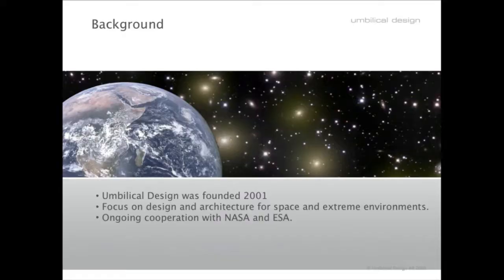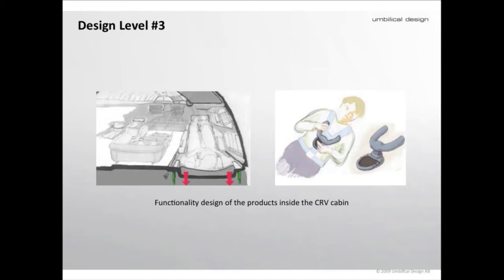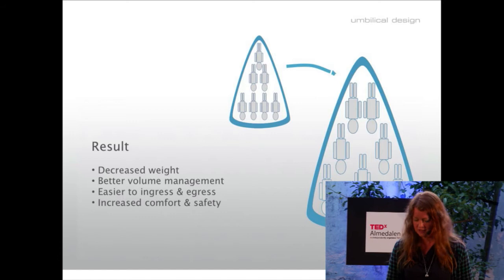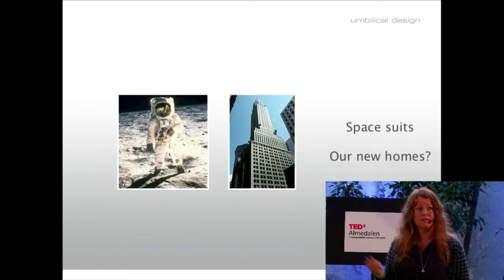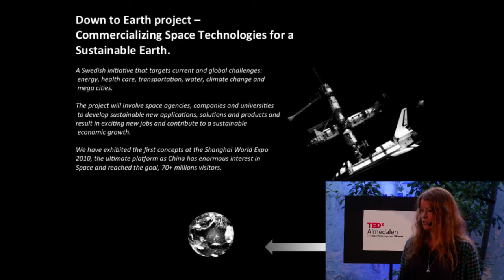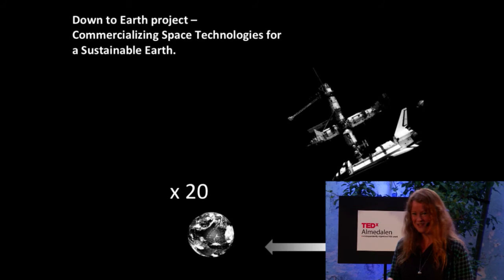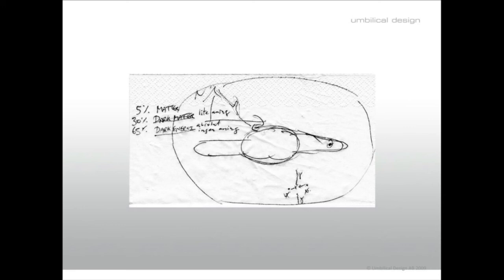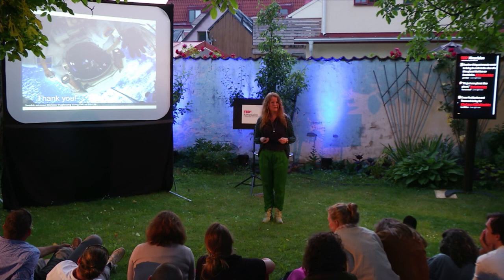Why Space? Because Earth depends on it: Cecilia Hertz at TEDxAlmedalen 2013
Cecilia Hertz's journey started out with interior design of the Crew Return Vehicle for NASA and the European Space Agency, ESA -- an experience that led to the creation of her successful company, Umbilical Design in Stockholm. Umbilical Design is one of 13 Space Brokers in Europe contracted by ESA. Its main business is how to transfer space technology, material and concepts to the everyday life here on earth to create a more sustainable society. Umbilical Design has already worked within areas as different as car production, protective clothing, sustainable city development and the future of education. Some of their work include helping out in the concept development of a Mission Control Centre on the moon, exercise equipment for astronauts when in space, developing a sailing suit from materials used for the tires of space vehicles, and protective clothing for the extreme conditions at a steel heating plant. Cecilia Hertz believes we need to continue challenging ourselves and our technologies instead of doing repetitive design. She sees that excitement about space inspires alot when lecturing young children.

TEDxAlmedalen - Boundlessness
Visby, Sweden
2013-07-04